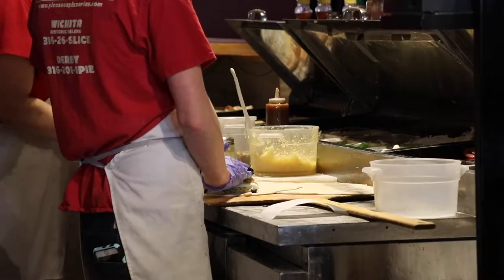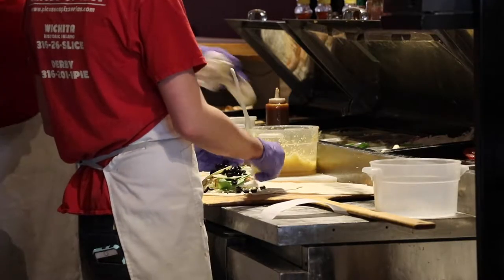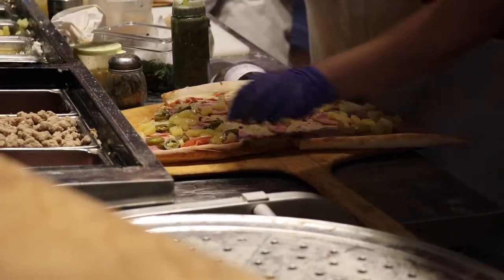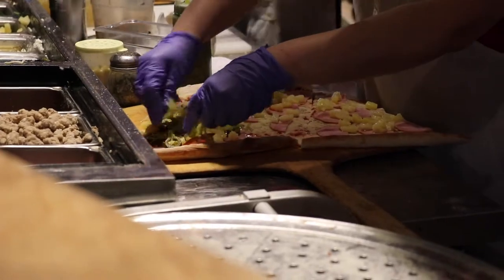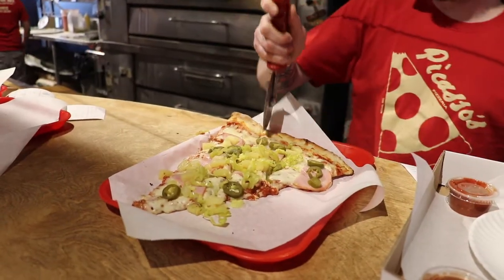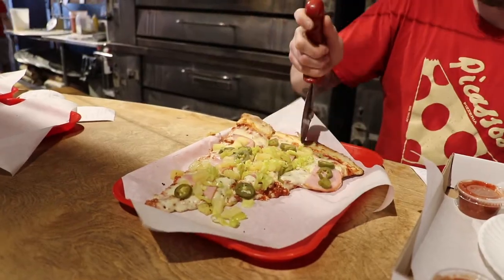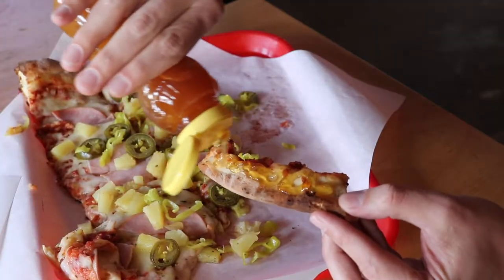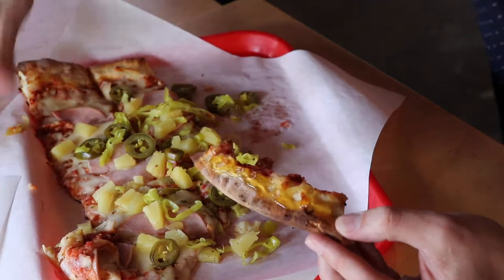Visit Wichita | Picasso's Pizzeria | Delicious New York Style Thin Crust Pizza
Picasso's, a pizzeria in the historic Delano district, offers huge slices of pizza with delicious topping combinations. It's a can't-miss stop for pizza lovers.

is your home for all things Wichita. Planning your vacation or weekend getaway? We have renowned museums, several niche restaurants with unique dining experiences and a vibrant nightlife. Looking for a place to hold your next conference? We have a variety of venues to meet your business needs and many conveniently located luxury hotels.  With a state-of-the-art airport, flying into Wichita Dwight D. Eisenhower Airport is a breeze, and you can enjoy the all-glass jet bridges connecting the terminal to the airplane – the only airport in the nation to feature this architectural design. Once you get here, we have plenty of ways to get around, and the free Q Line Trolley is one of the best ways to travel to all the hot spots in downtown Wichita. We also have Uber and Lyft drivers. If you prefer to sightsee the city, there are several bike rental stations. While sightseeing, a must-visit is the Keeper of the Plains; it’s one of the most unique art sculptures in the world. If you travel to Wichita, it’s a must see!